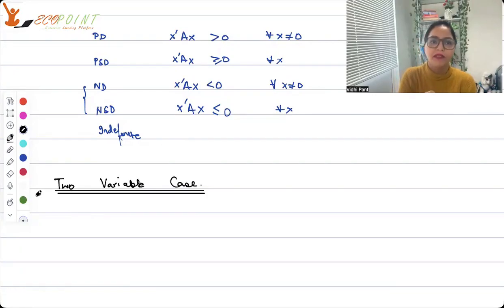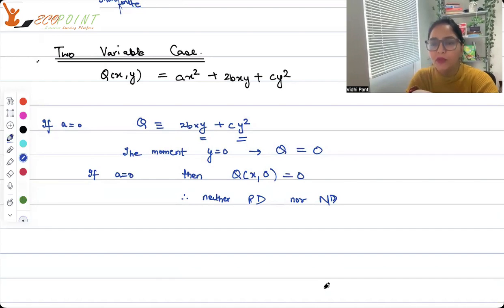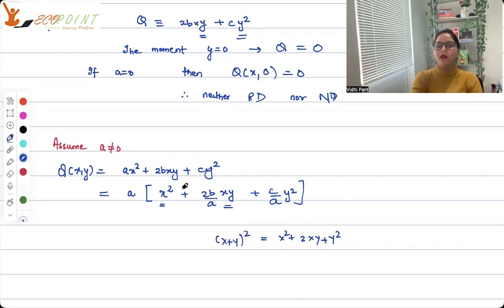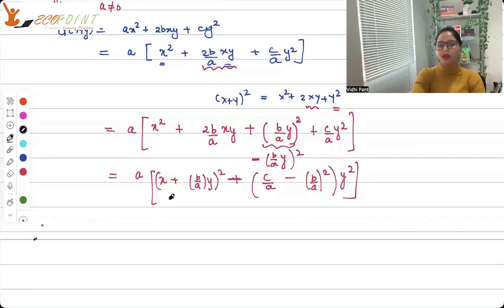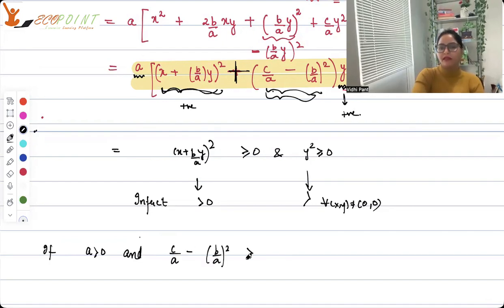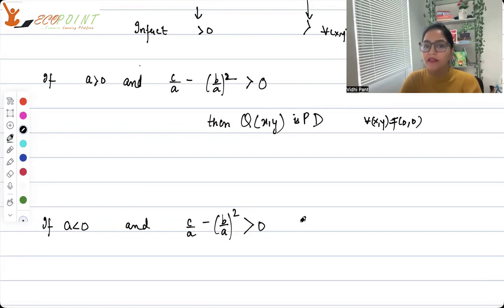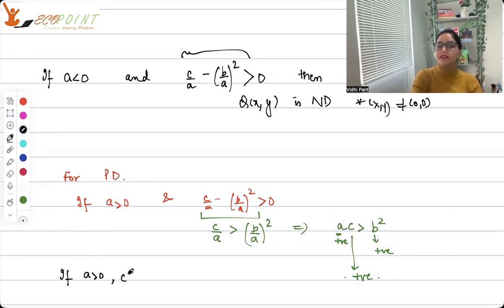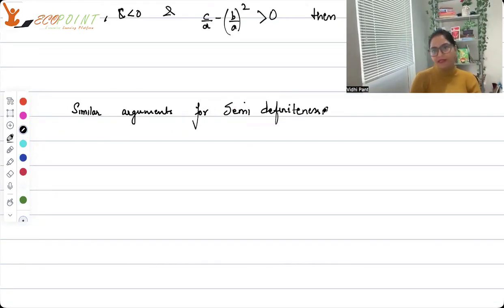Deriving Definiteness Conditions for a Quadratic form 2 variable case v1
In this video, we derive the definiteness conditions for a general quadratic form in two variables:

Q(x, y) = ax^2 + 2bxy + cy^2

We go step by step using intuitive methods like completing the square and the symmetric matrix (Hessian) approach. The goal is to understand why the conditions work, not just memorize them.

KEY RESULTS:

Positive definite when:
a is positive and (ac minus b squared) is positive

Negative definite when:
a is negative and (ac minus b squared) is positive

1) Basics of MA Economics Entrance Exam (DSE/ISI/JNU/IGIDR/MSE)
2) Semester 4 Exam, Economics H
3) UGC Net Economics
4) Indian Economic Services
5) IAS Economics Optional